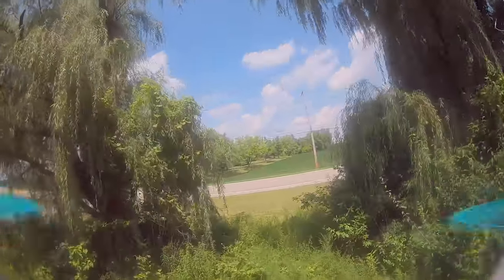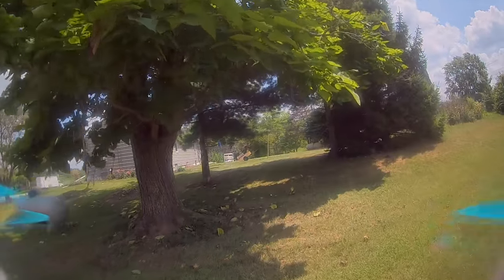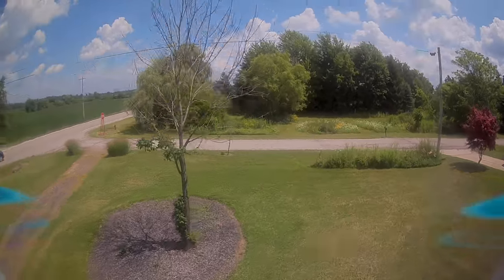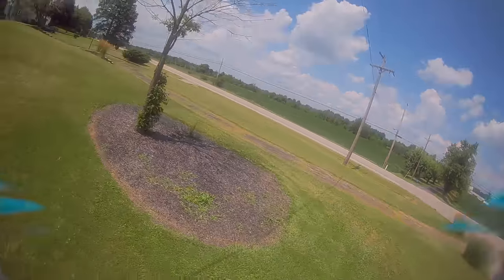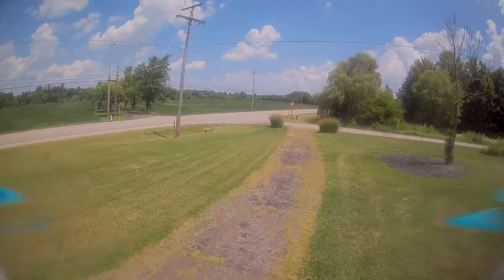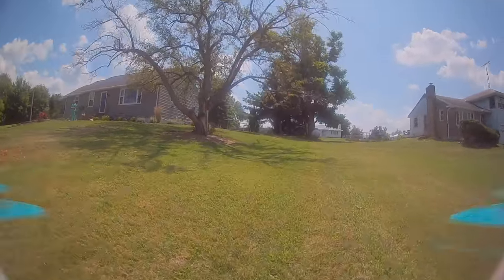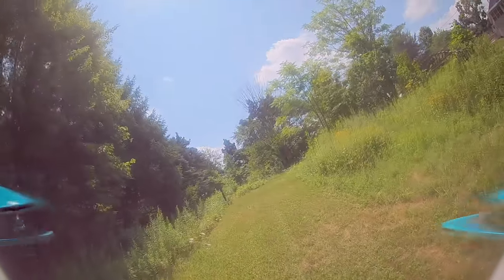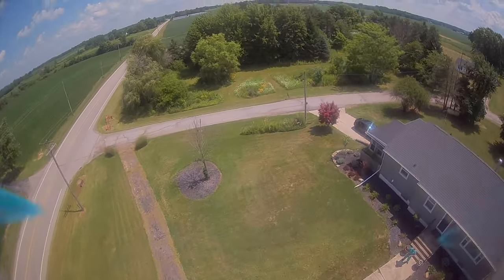UMMAGAWD ACROBRAT SPLIT MINI HD FOOTAGE 1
got around to putting the split mini into the acrobrat..with blue bobbins..the footage is jello free and is good enough..do wish we had grope :(

MY STUFF

LOC8TOR
STRIX NANO GOBLIN
FURIOUS TRUE-D 3.6
TARANIS
LANDING FEET

TIPS
TIP CLEANER
KESTER 60/40 SOLDER

KESTER FILED SOLDER
FLUX
HEADBAND MAGNIFIER
XT-30 MALE/FEMALE CONNECTORS
M2 STANDOFF KIT
RUNCAM SPLIT MINI
BATTERY STRAPS MICRO
GNB 4S 650mah
M2 SCREW KIT
XT30 4S BALANCE BOARD